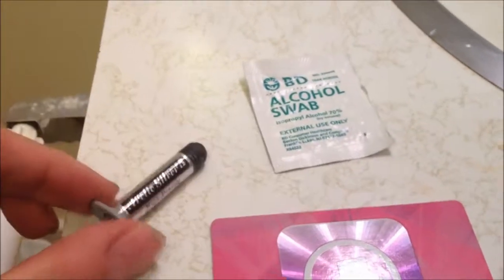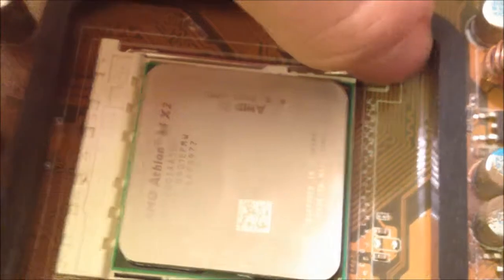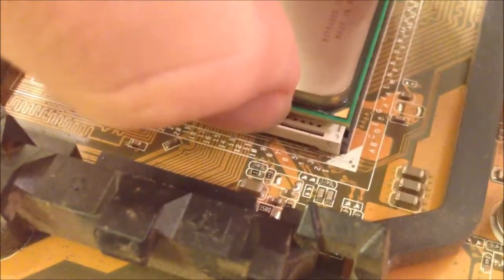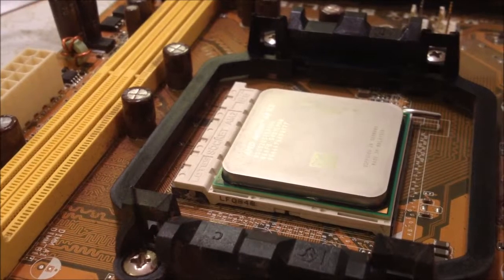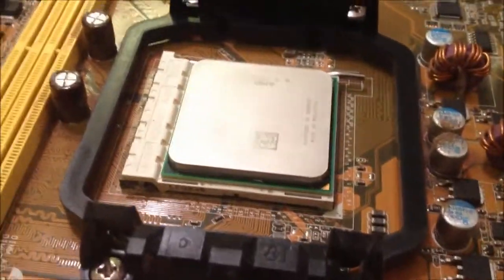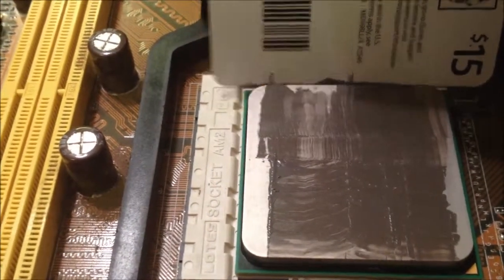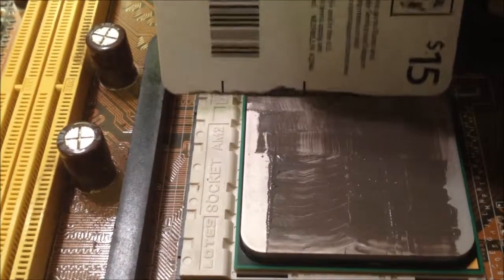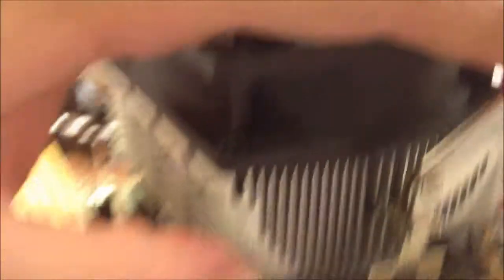how to install a amd cpu ( am2 am2+ am3 )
this video shows you how to install a amd cpu